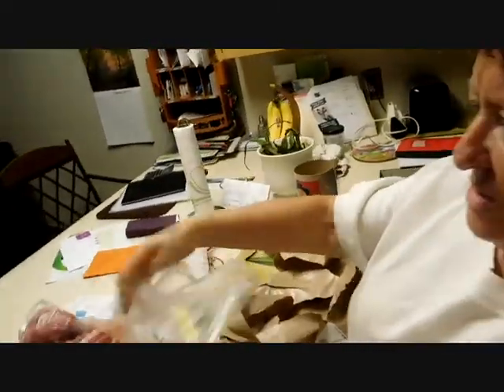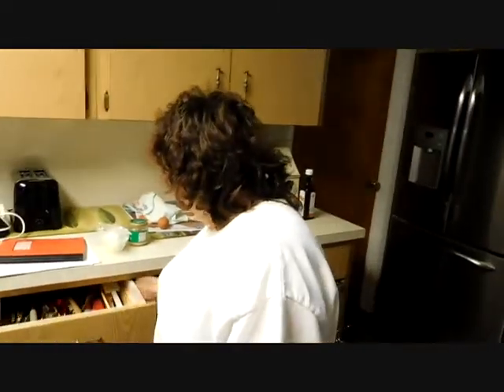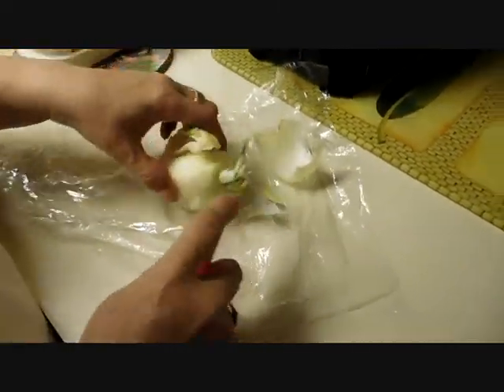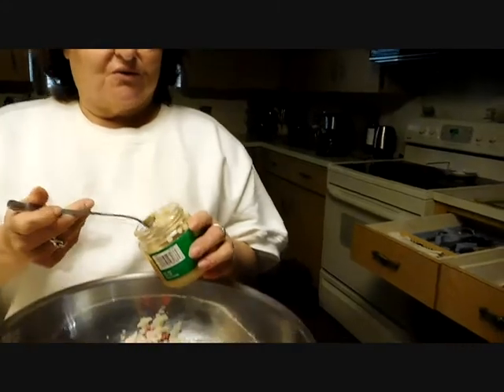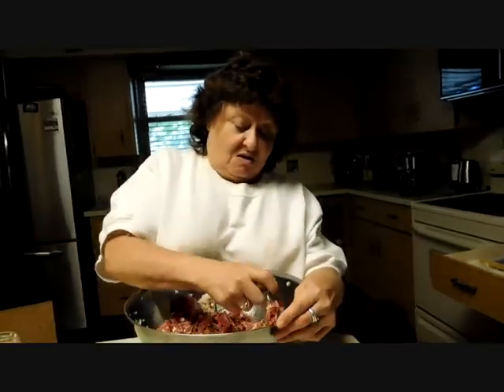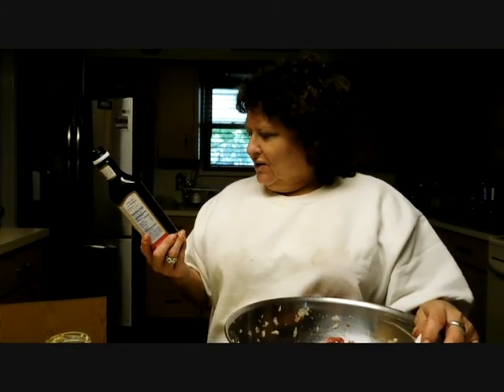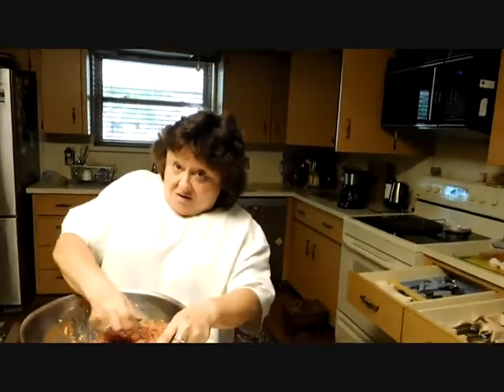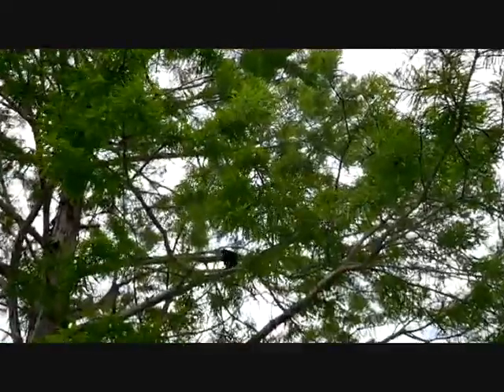a visit with marie- 2017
dallas, texas